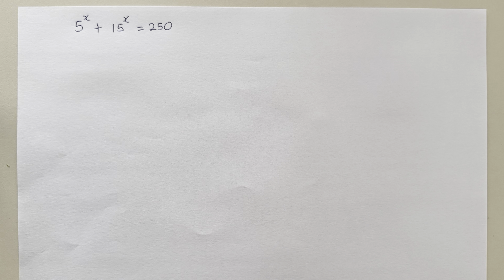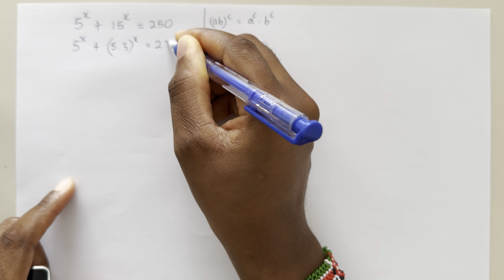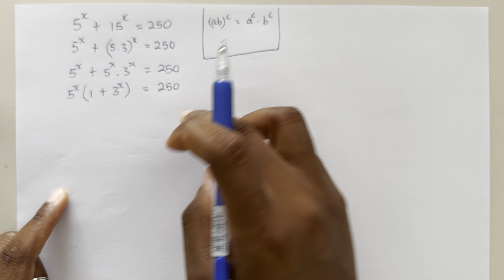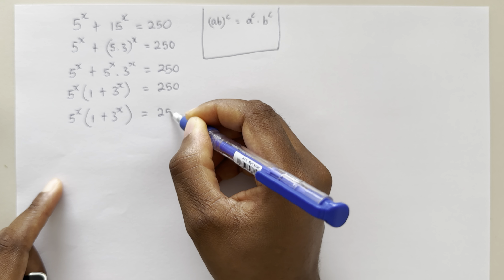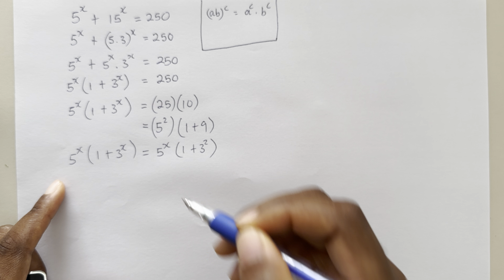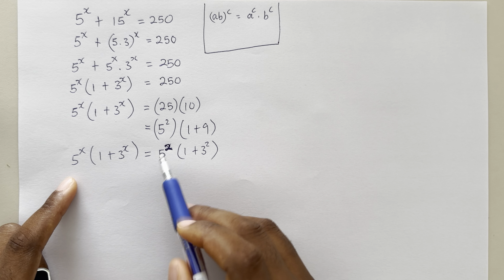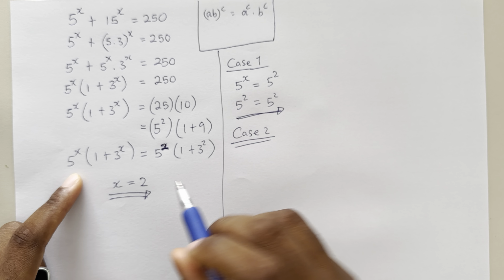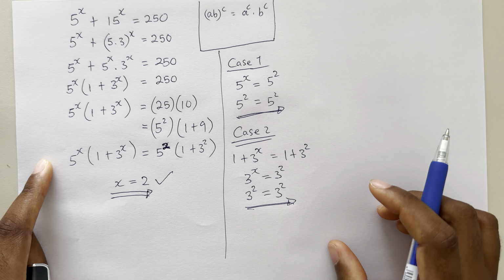Olympiad-Style Exponents Question That Tricks Students!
🧮 Think you can solve this before the answer is revealed?

In this video, we'll solve the equation:

This problem tests your understanding of:

✅ Exponents and indices
✅ Algebraic reasoning
✅ Factoring techniques
✅ Problem-solving strategies

🎯 Challenge: Pause the video and try solving it yourself before watching the full step-by-step solution.

💬 Comment your answer before watching the solution! I'd love to see how many people get it right on their first attempt.

If you're preparing for:

📚 GCSE / IGCSE
📚 O-Level Mathematics
📚 Competitive Math Exams